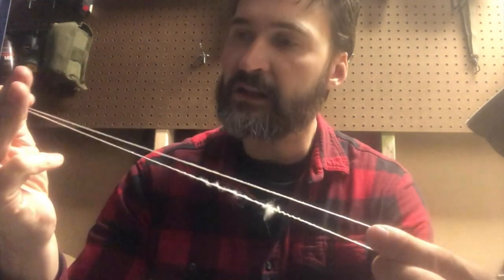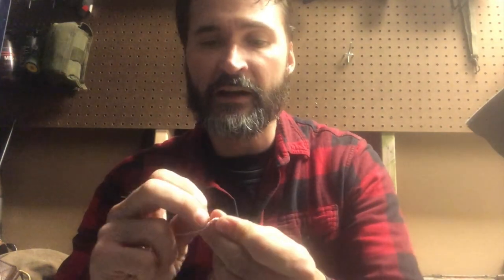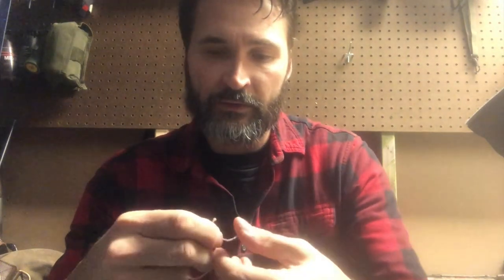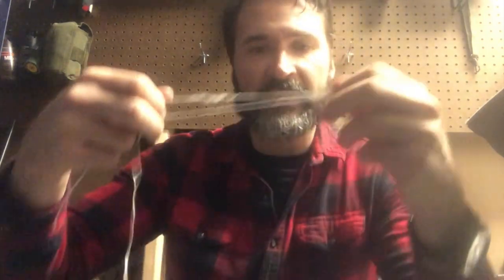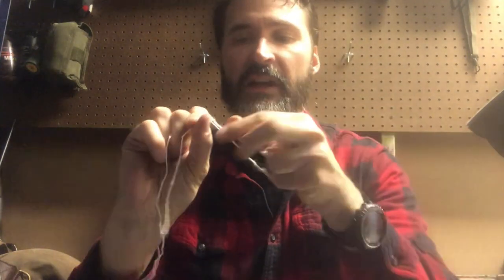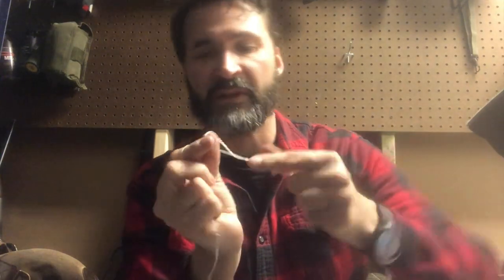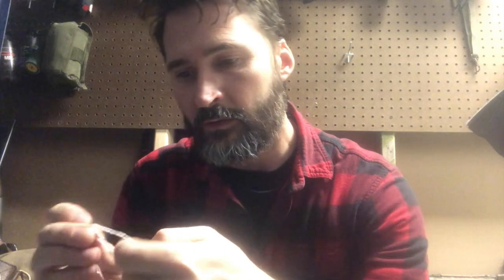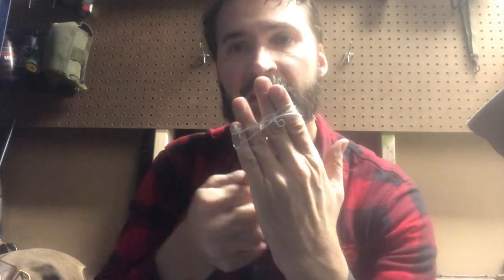Improvised cordage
In the book "Carry the Fire" there's a section discussing improvised cordage. Unfortunately, the cost of producing the book with images became absurdly expensive, so we used QR codes that link to articles. Even still, there are some topics best discussed by video. So, as a part of our ongoing support for our readers, we will be doing video discussions on topics that are most easily understood when visualized.

This video is an explanation of the process of improvising cordage. This can be done with anything from ivy to strands of copper wire (with small nuance - you probably won't tie a hitch in the wire, but you can certainly twist the strands), so it's a good skill to work on here and there. Once you've done it a couple times, it becomes second nature. Use it to build a shelter or two and you'll have it down pat.

It's available in large 11x16", standard 6x9", and on eReader and it can be purchased through Amazon or Ingram Spark. If you love it, please swing by your local book store with the ISBN and suggest it to them for stocking!

A